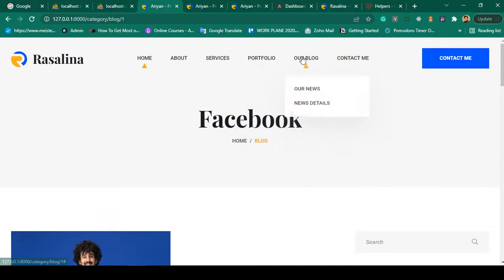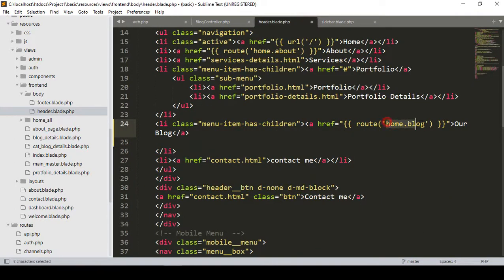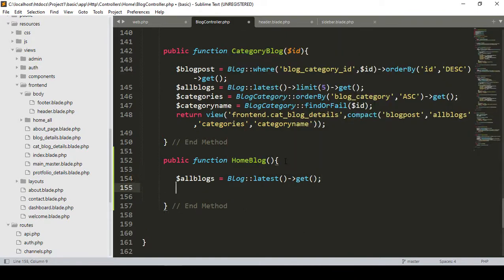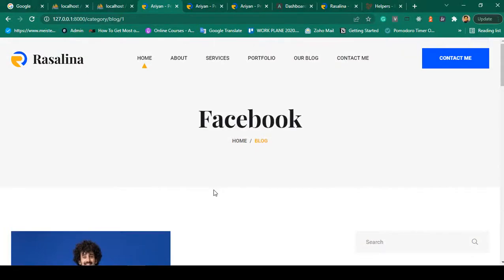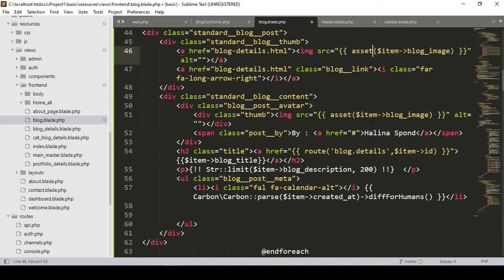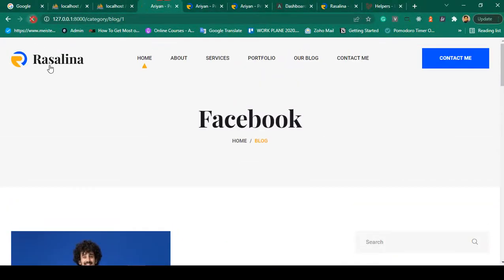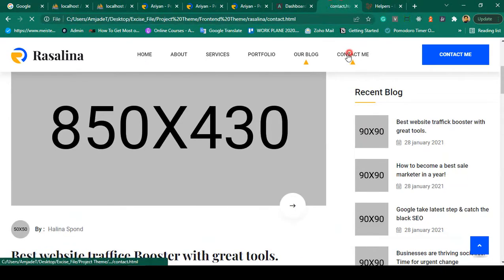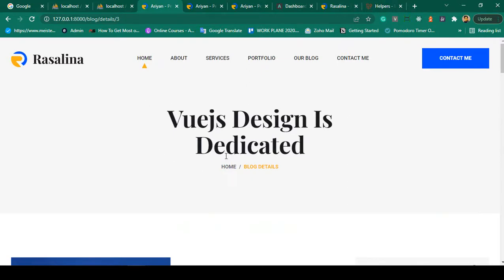Laravel 9 Project #74 | Frontend Blog Show Setup Part 5